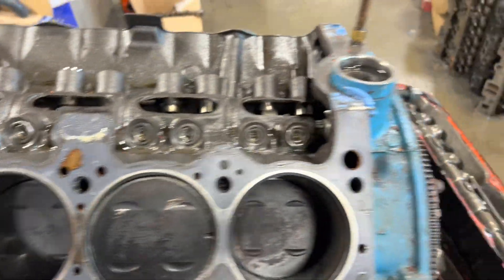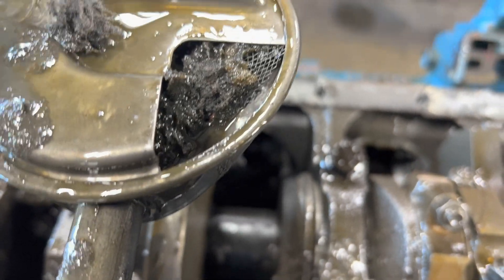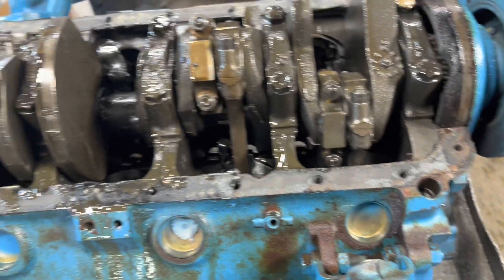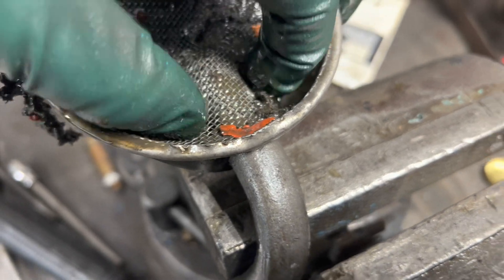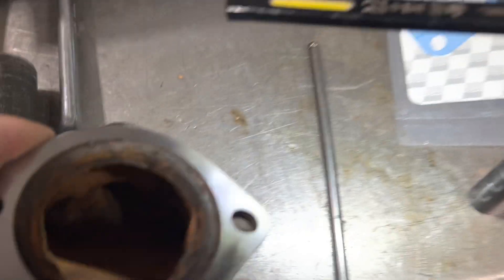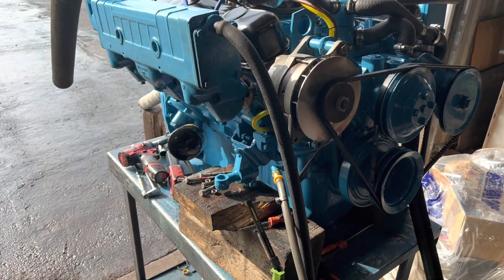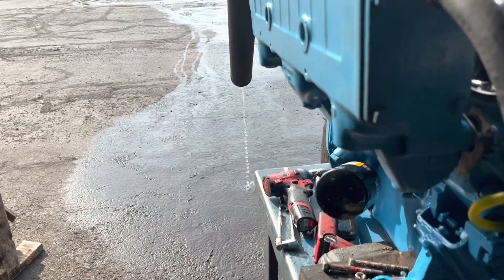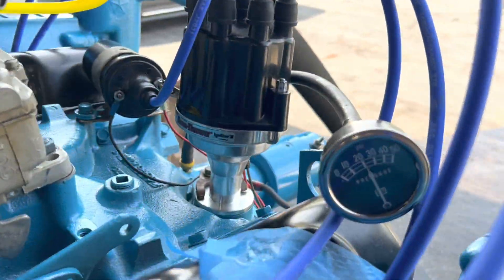1983 Trojan F30 Chrysler Marine 318 Engine Overhaul After Catastrophic Failure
This is an engine overhaul after a previous engine repair earlier in the season someone left a cotton rag in the lifter valley. Unfortunately it wasn't caught in time and remints of it got caught into the oil pump screen. The engine ended up throwing two connecting rods through the oil pan. After engine startup water was found in cylinder #2. The exhaust manifolds were replaced earlier in the season when the cylinder heads were rebuild and the end cap gasket was breached. This is the starboard side 318 Chrysler 225HP opposite or right hand rotation.